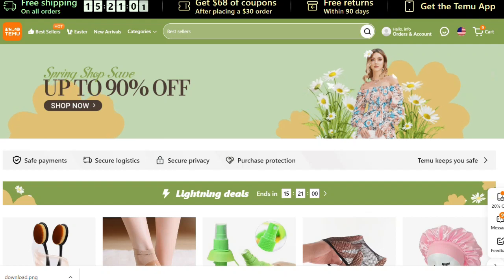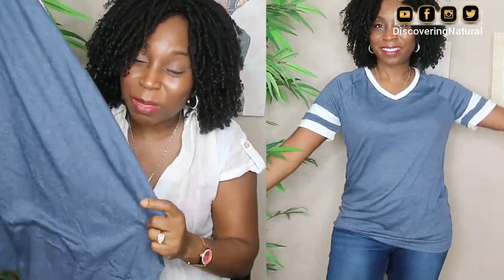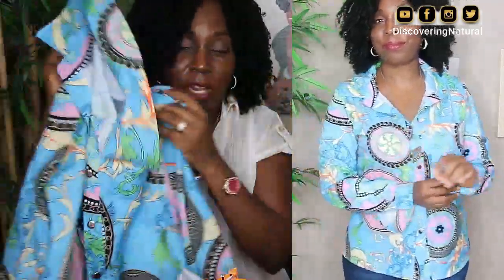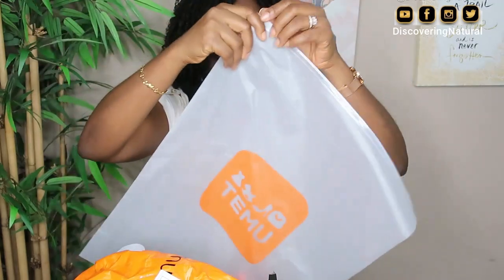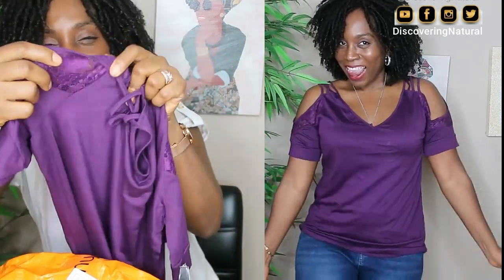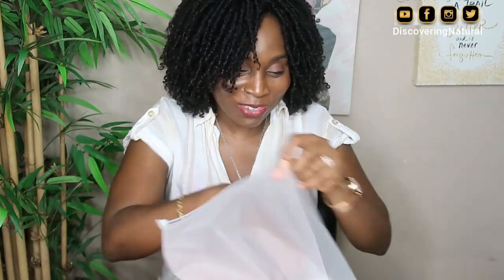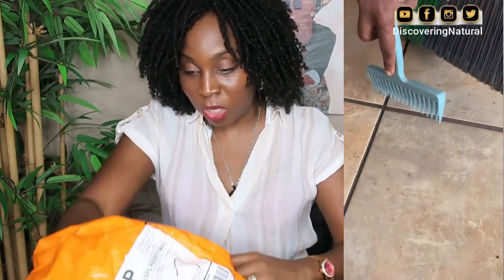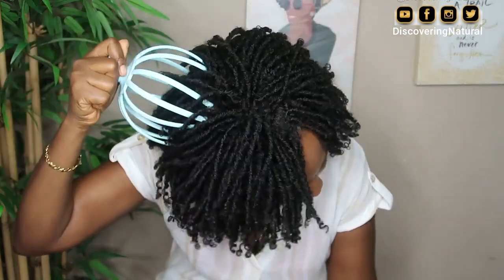I Tried TEMU Clothes and I Was Surprised 😮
AfterPay & Secure Payment on Tegu

My picks：

1pc, Household Broom Hair Removal Comb, Removal Cleaning Tool For Clean The Hair And Dust, On The Broom Bathroom Sewer Hair Collectors $1.19💰

1pc Octopus Head Massager, Scalp Massage Claw, Soul Extractor, Head Scratching Meridian Dredging Artifact $2.99💰

4 /8/12Pcs Refrigerator Liners, Washable Mats Covers Pads, Home Kitchen Gadgets Accessories Organization For Top Freezer Glass Shelf Wire Shelving Cupboard Cabinet Drawers $4.49💰

White & Pink Press On Nails Heart Shaped Pattern Drop Almond Shaped Fake Nail With Jelly Glue + Polishing File (24pcs) $1.49💰

Sexy Cold Shoulder V Neck T-shirt, Casual Loose Lace Short Sleeve Fashion Summer T-Shirts Tops, Women's Clothing $8.99💰

10 Pcs Gold Geometric Chain Butterfly Rhinestone Rings For Girls Women $1.99💰

Letter Print Crew Neck T-shirt, Casual Loose Short Sleeve Fashion Summer T-Shirts Tops, Women's Clothing $5.39💰

Portable Handheld Garment Steamer, Iron Steamer Garment Foldable Rotatable Handheld Flat Iron Steam, Mini Heating Steamer $10.39💰

Key & Coin Purse Bag Small 3D Cartoon Silicone With One Zipper Bag $2.99💰

1pc, 2 In 1 Dumpling Maker, Dumpling Maker Machine, Kitchen Dumpling Making Tool Baking Pastry Manual Artifact For Pressing Dumpling Skin Wrapper Mould Dough Press Maker Great To Beginners $5.49💰

Loose Simple V Neck T-shirt, Casual Short Sleeve Fashion Summer Fit T-Shirts Tops, Women's Clothing $9.99💰

Women's T-shirt Casual V Neck Short Sleeve Loose Fashion Summer T-shirt $9.99💰

Women's Blouse V-neck Printed Long Sleeve Button Spring Fall Blouse $10.49💰

DIY Potted Succulents Cactus Bonsai Tree Garden Romantic Building Blocks Model,  Building Blocks Children's Toys $2.99💰

1pc Household Portable Bento Bag Aluminum Foil Insulated Lunchbox Bag Student Cute Lunch Bag Oxford Cloth Bento Bag $5.39💰